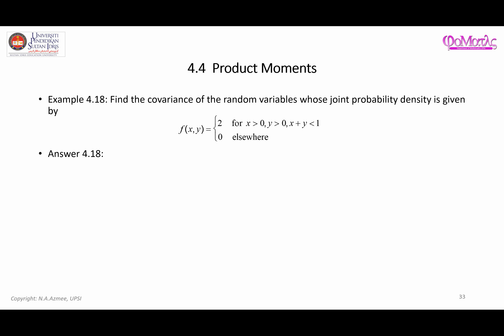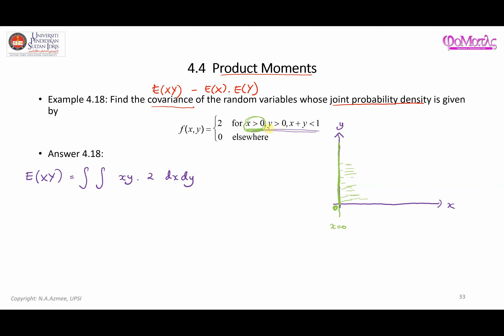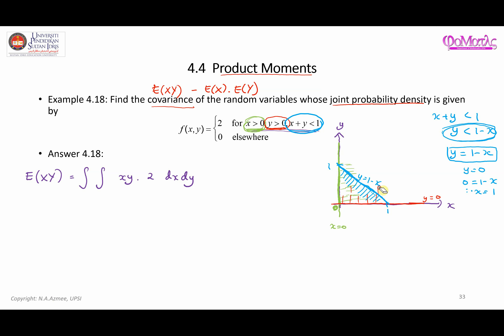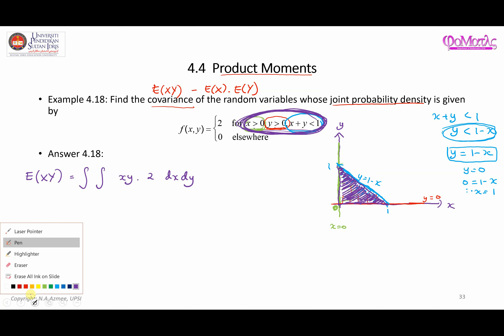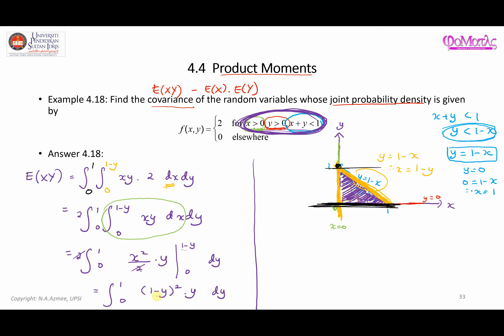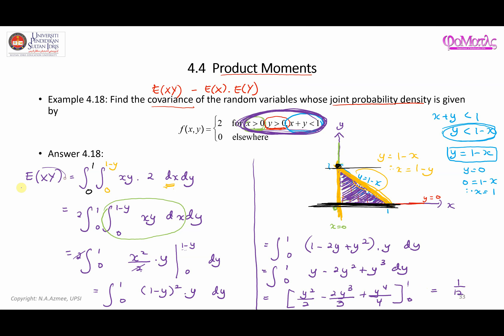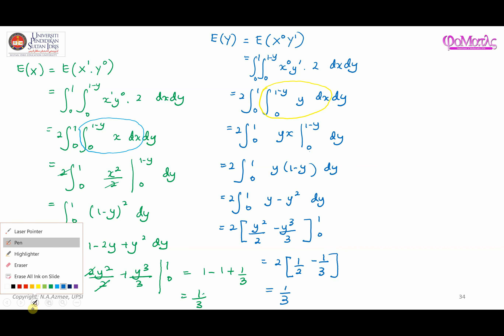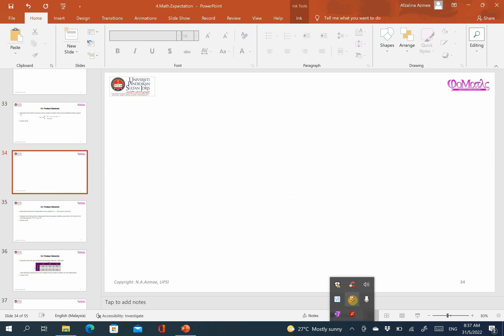Continuous Case of Product Moments and Cov(X, Y)